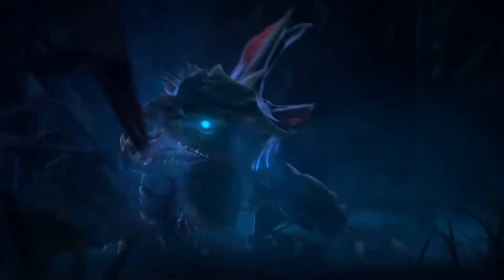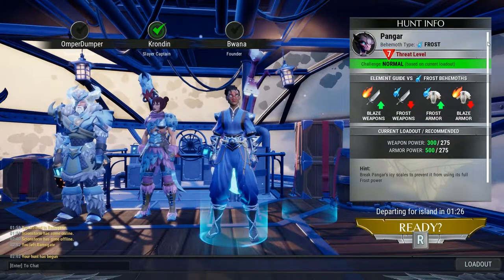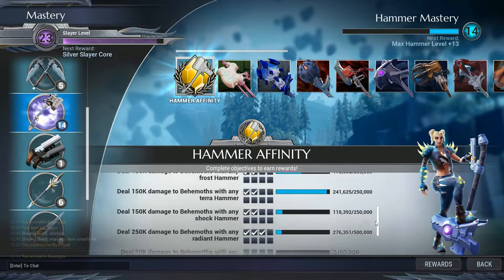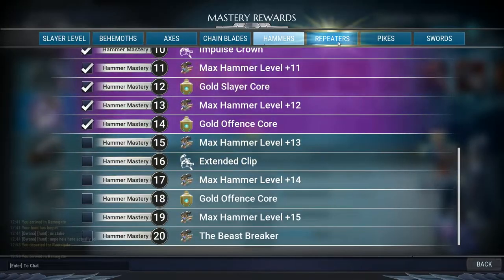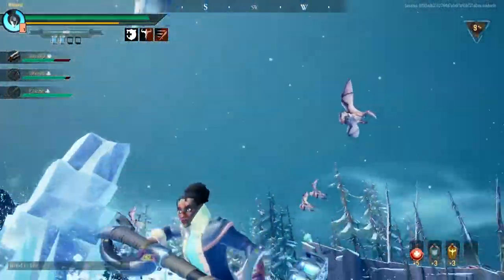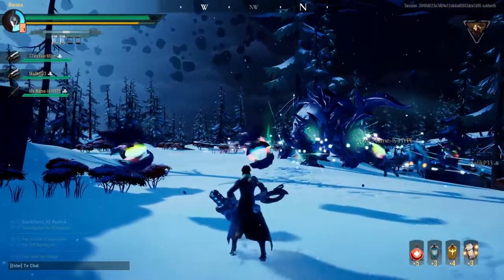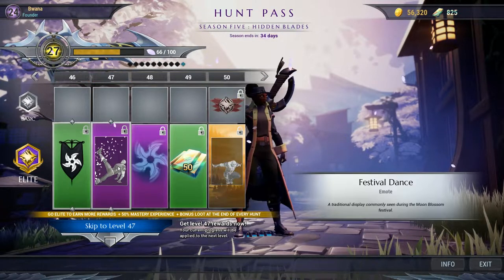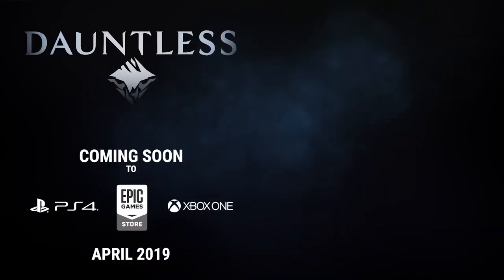These 4 Things Will Bring You Back to Dauntless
Dauntless has released for PS4, Xbox One, and PC with cross play!  This video goes over 4 things that will bring you back to the game, or try it for the first time!

and use the creator code BWANA for your purchases!